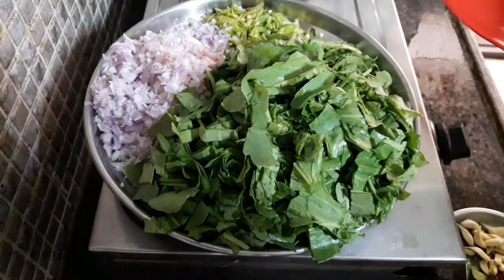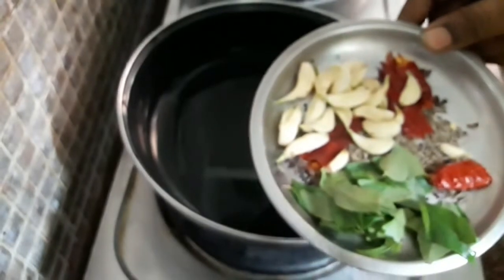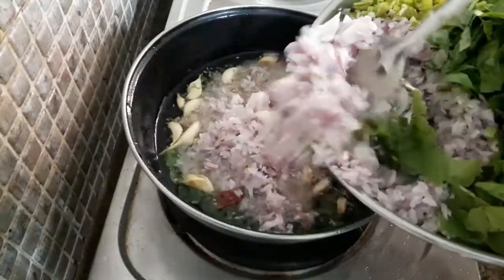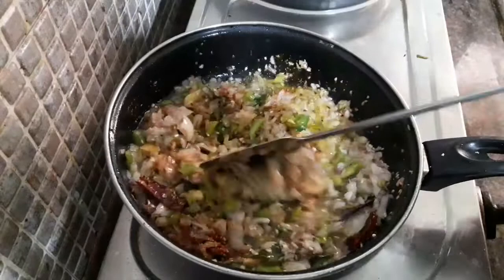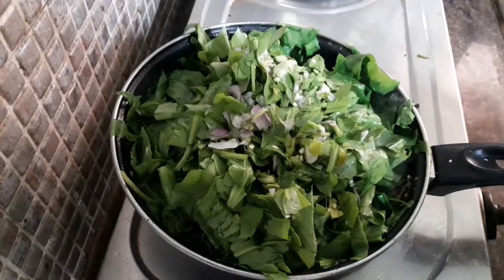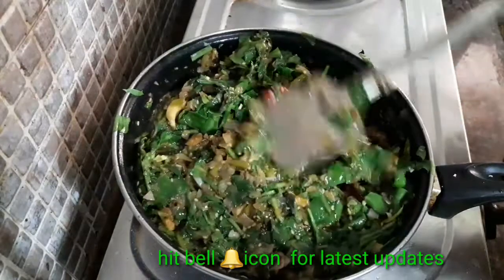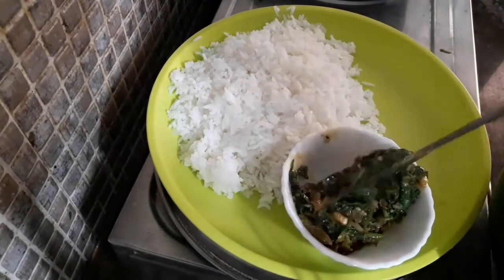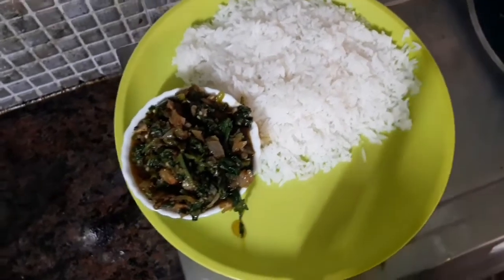Palakfry||పాలకూర ఫ్రై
Palak fry very simple and recipe for kids and adults. Rich in vitamins in leafy vegetables. So eat weekly once this recipe for good health.